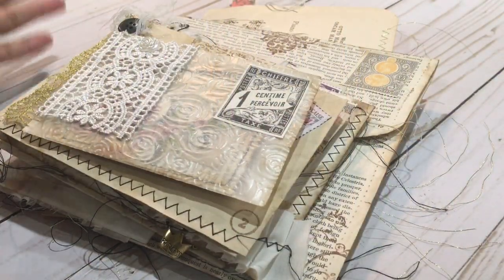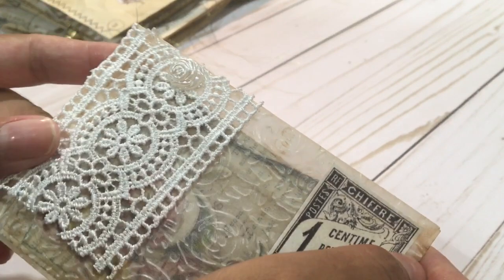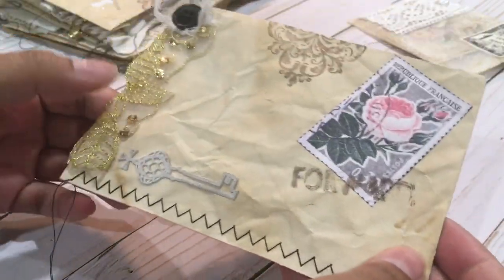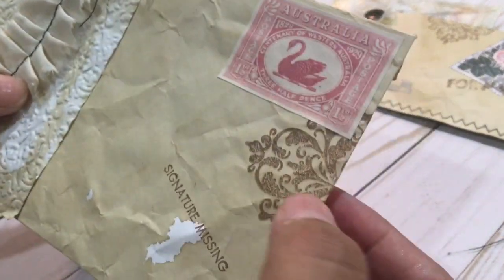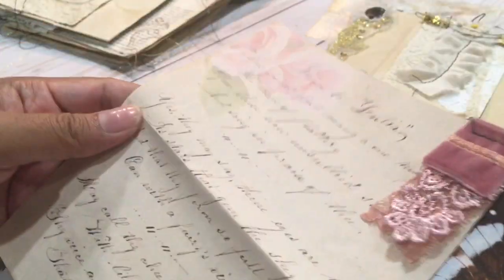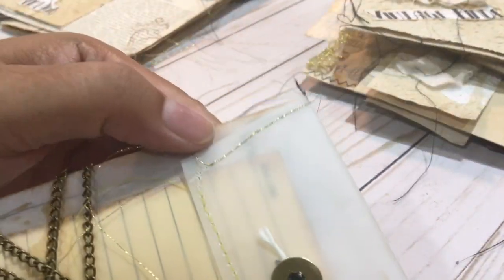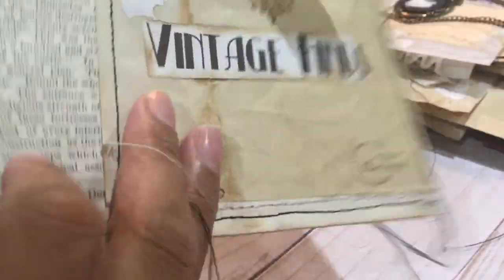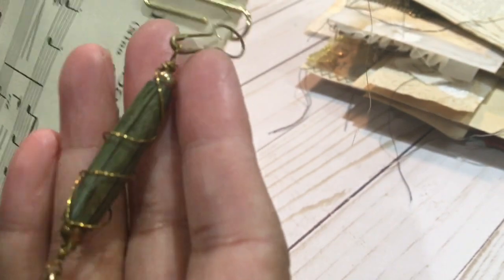Friendship Heirloom Letters JunkJournal